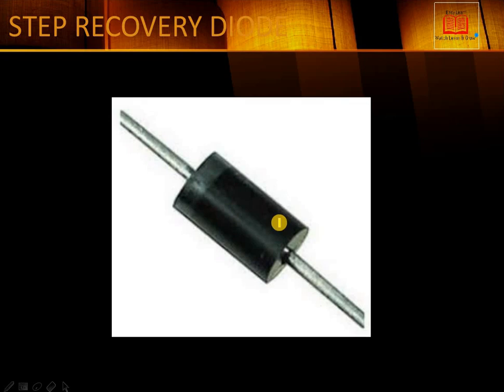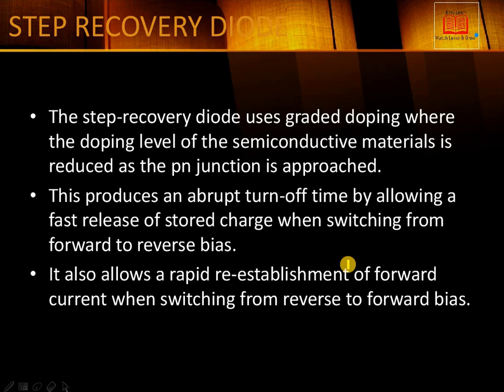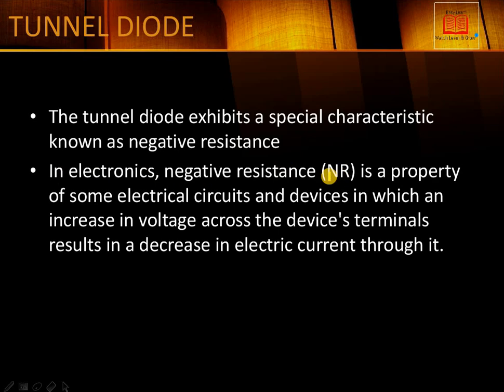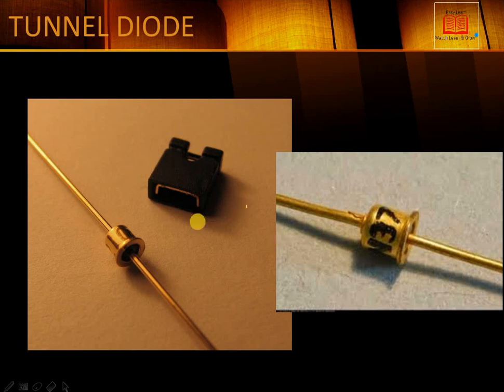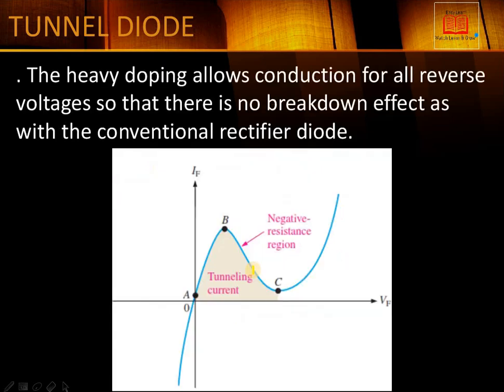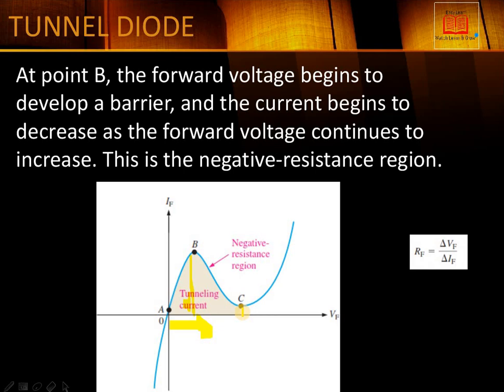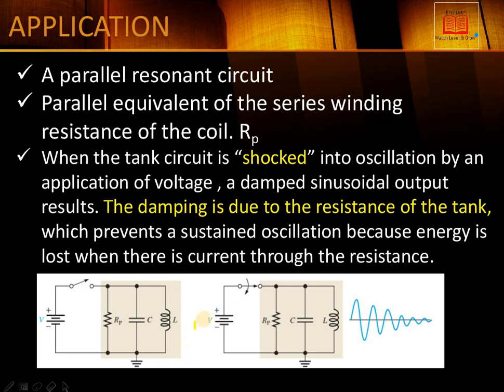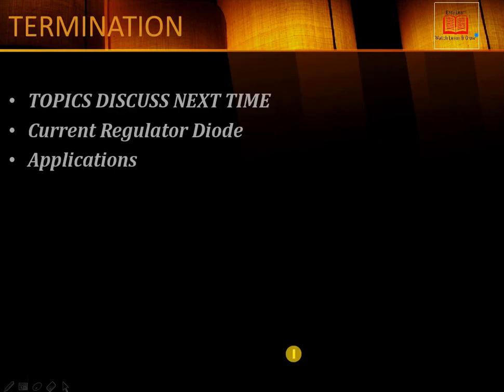Diode and Applications S#2 E#23 English StepRecover & Tunnel diode